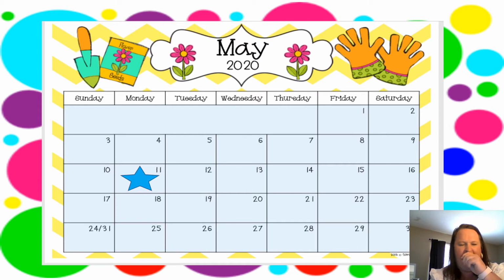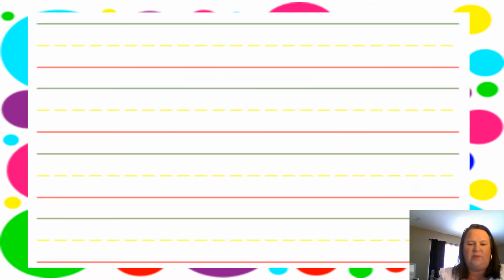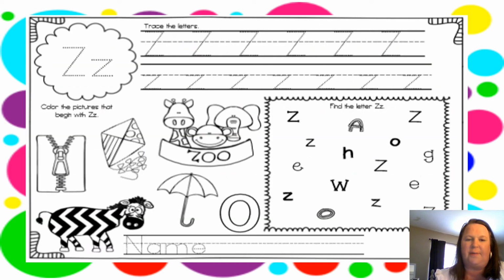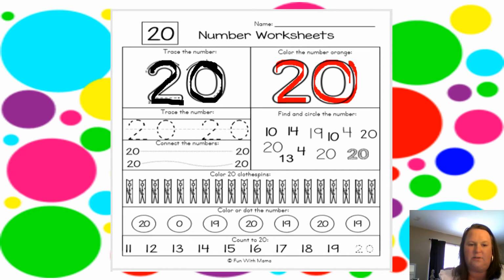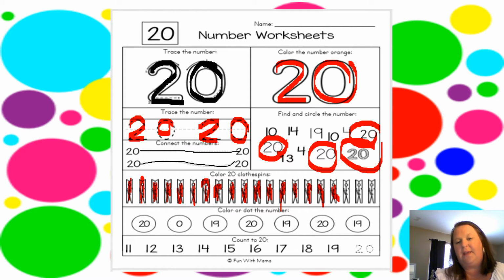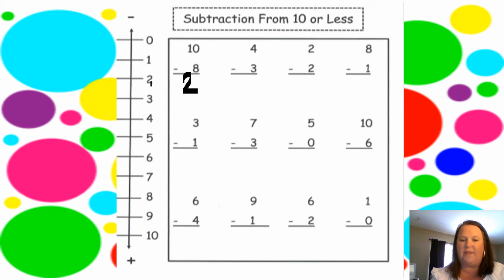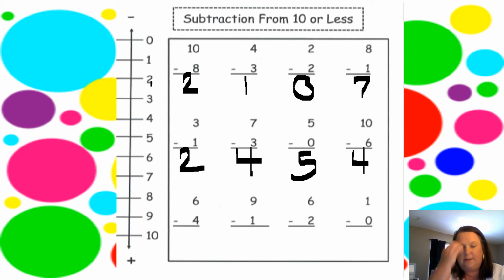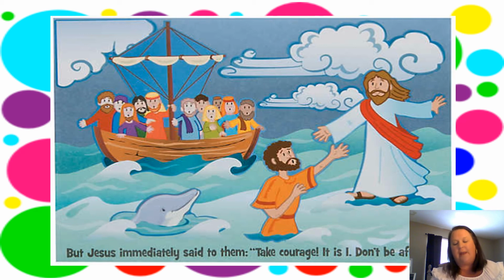Monday May 11